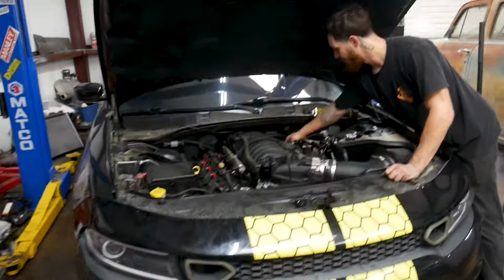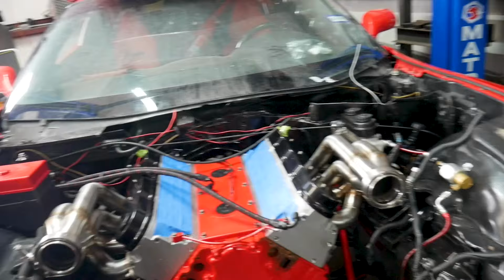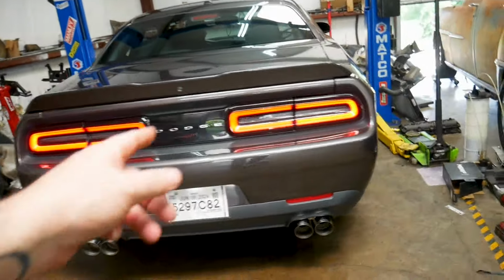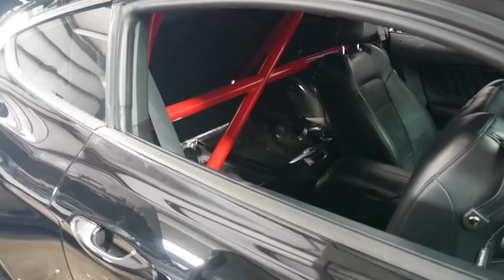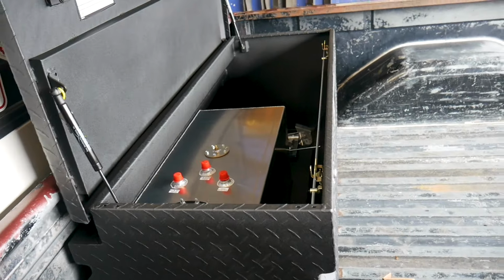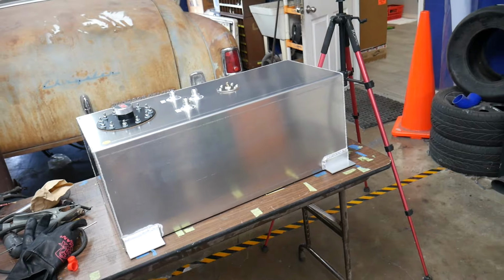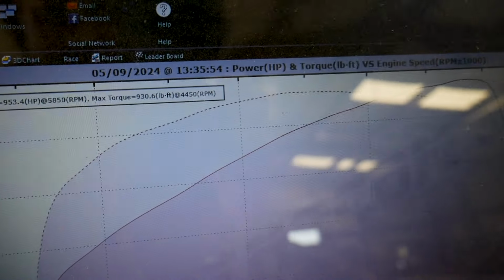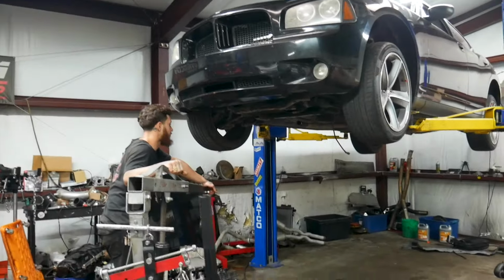Big Power Whippple Hemi!!!! Big Power Builds!!!